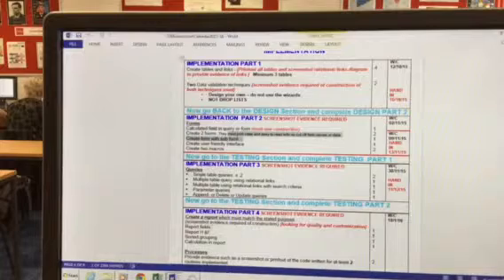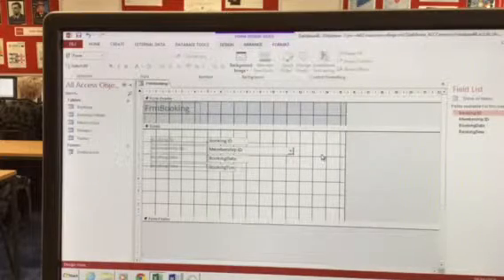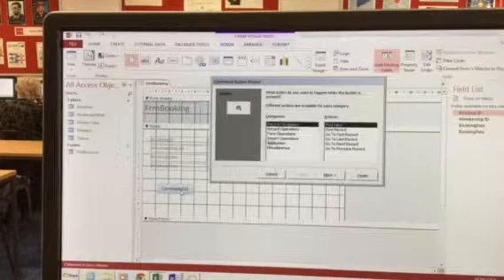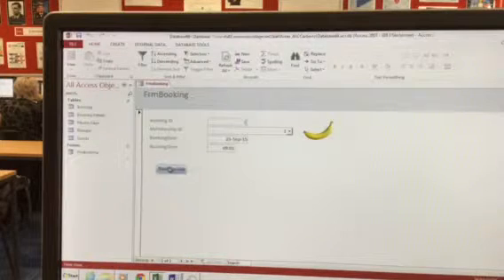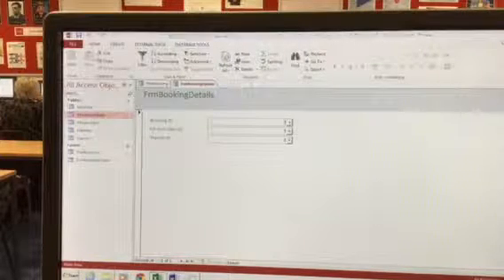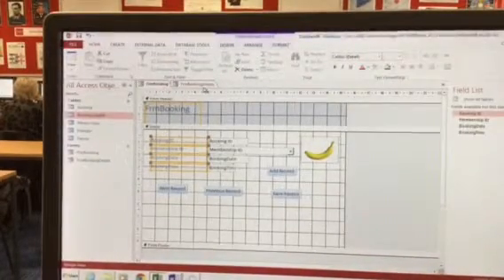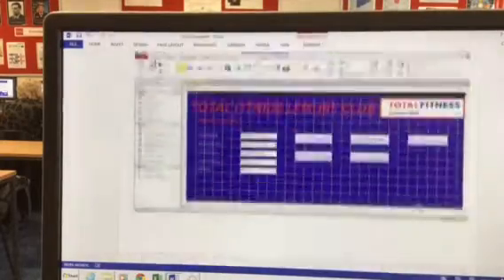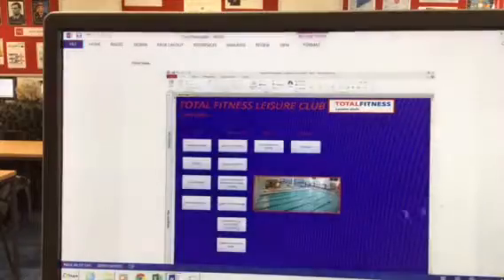Building forms in Access A2 ICT